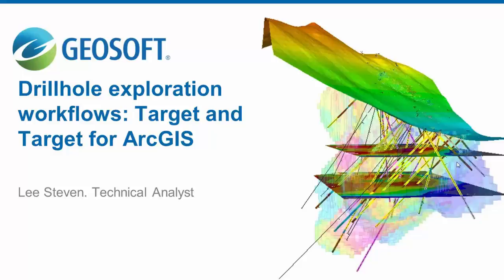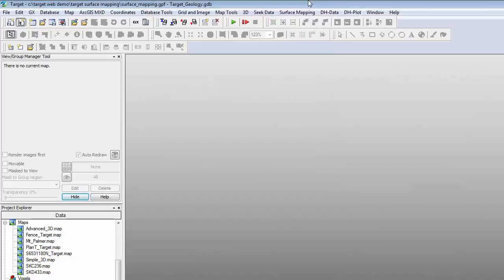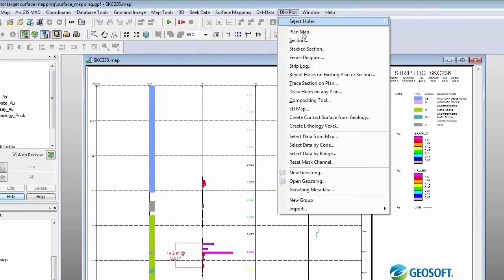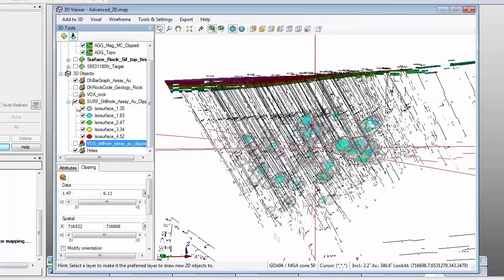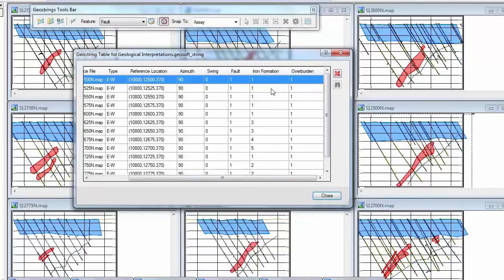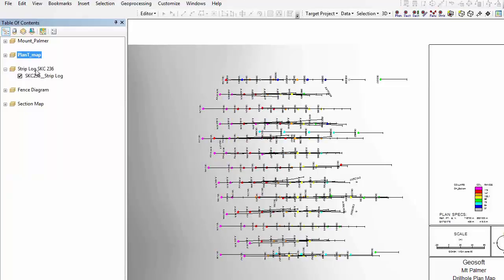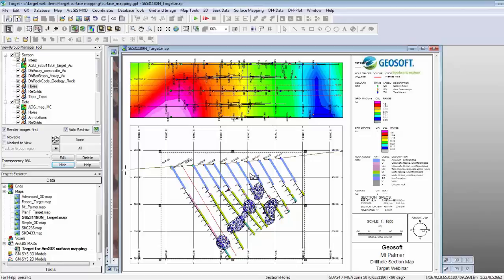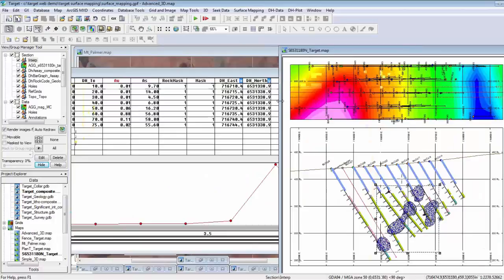Drillhole Exploration Workflows Target and Target for ArcGIS (2014-08-27)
Find out how can you use Target and Target for ArcGIS to integrate, visualize and analyze all of your surface and subsurface geophysical, geochemical, and geological data. See how it can be used to quickly create plan maps, sections, fence diagrams, strip logs, and 3D maps to suit your exploration project.

•  Quality control checks to validate data
•  Analyzing and visualizing your drillhole data
•  Integrate your data with other exploration data
•  Produce final maps including plans, sections, and 3D maps
•  Generate 3D wireframes

This webinar is presented by Lee Stevens and recorded on August 27, 2014.